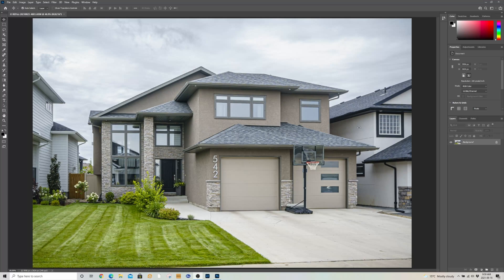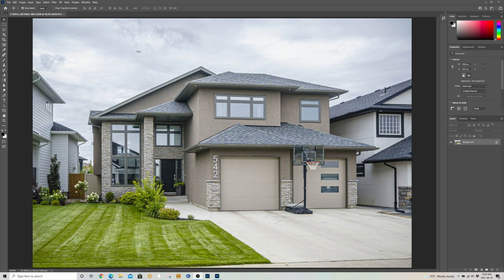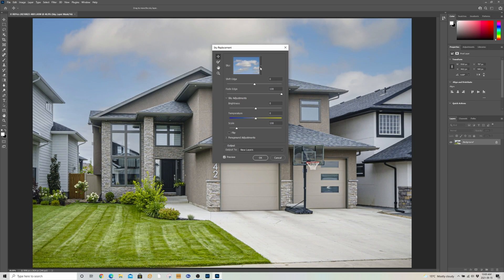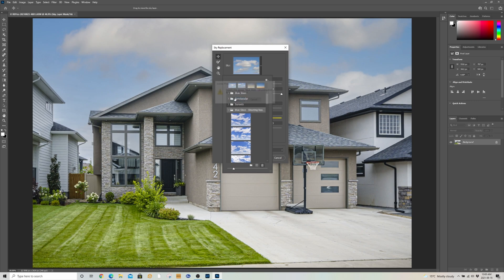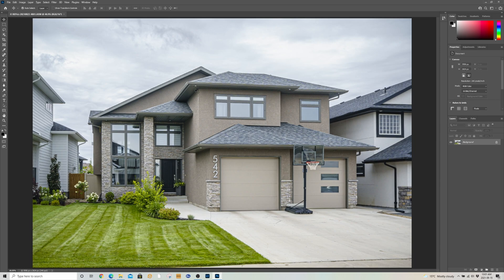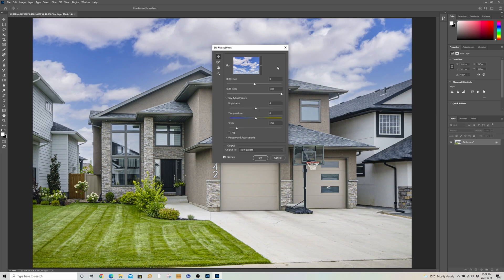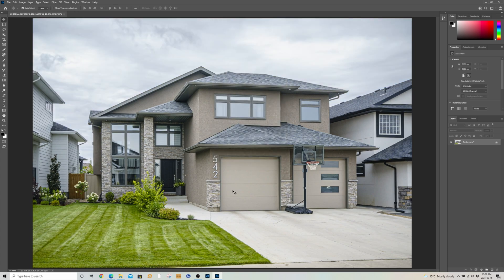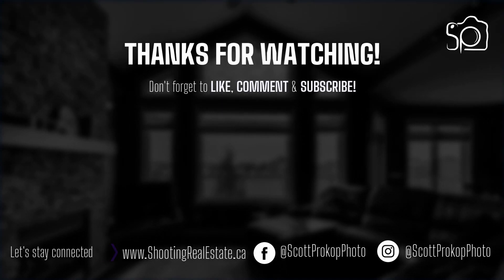Photoshop Sky Replacement Made EASY for Real Estate 📸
Learn how to master Photoshop's Sky Replacement tool for real estate photography with this step-by-step guide! 📸 Whether you're a seasoned real estate photographer or just starting to grow your real estate photography business, this video makes sky replacement easy—especially with the latest Photoshop update as of August 2021. From installing .sky files to using the drag-and-drop method, you'll discover the fastest way to enhance your real estate photos with stunning blue skies.

Here’s what you’ll learn in this video:
- How to import and use .sky files effortlessly.
- Why the drag-and-drop method is a game-changer for real estate photographers.
- Tips for creating eye-catching real estate photos that wow potential buyers.

If you've ever wondered how to shoot real estate to get the best results or what tools to use for editing, this tutorial is packed with actionable photography tips to save you time and improve your workflow. Plus, I’ll share the best lens for real estate photography and how my custom sky packs can elevate your edits.

Make your listings stand out and take your photography to the next level!

Ready to streamline your editing process? Let’s create stunning photos that sell properties! 👇

CHAPTERS:
00:00 - How to Install the .sky File
00:25 - How to Use the Sky Replacement Tool
01:06 - Drag and Drop .sky File into Photoshop

▶︎ MANAGE your Real Estate Photography business:
HD Photo Hub - All in one solution for online booking, scheduling, delivery, marketing materials and get paid on download!
Use code shootingrealestate for 60 free credits

Sharing YouTube tips to help you grow your REAL ESTATE PHOTOGRAPHY business faster than you thought possible!